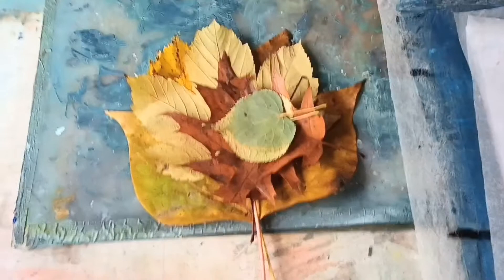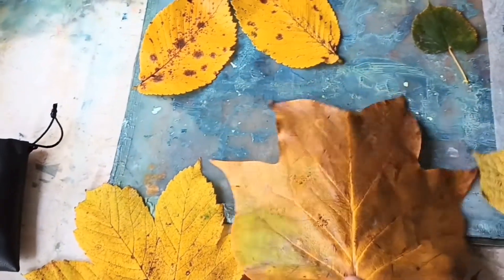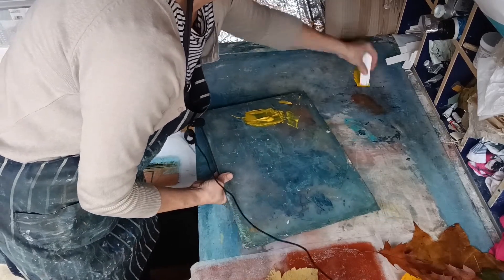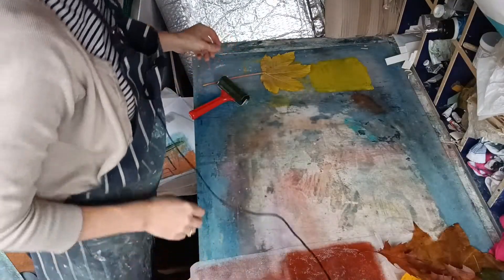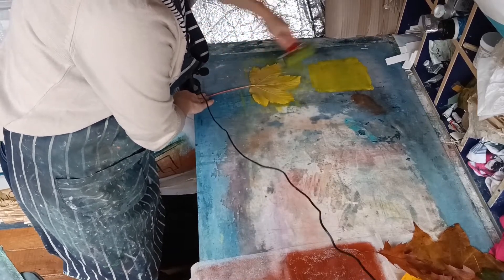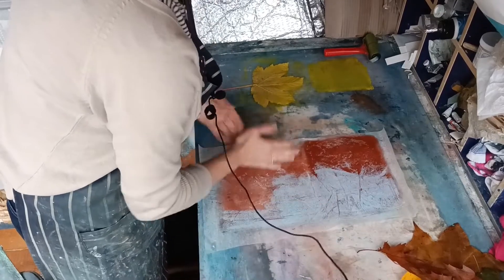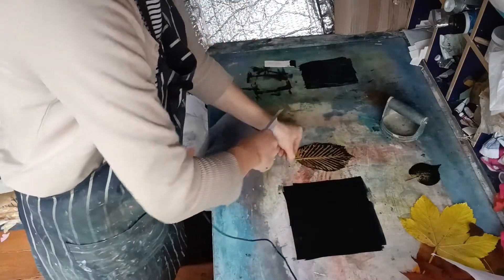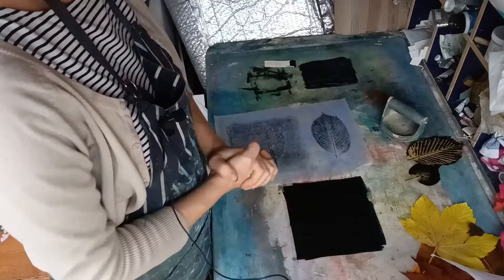Hand Printing with Autumn Leaves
The perfect time of year to collect leaves and print with them. Printing by hand means you can get every single detail from them too.

In this video I show you a couple of methods for getting the best out of autumn leaf printing.

Enroll on my 'Playful Printing at Home: The Complete Video Course' via ruthander.co.uk. until October 30th 2022.  Videos released November 1st 2022.